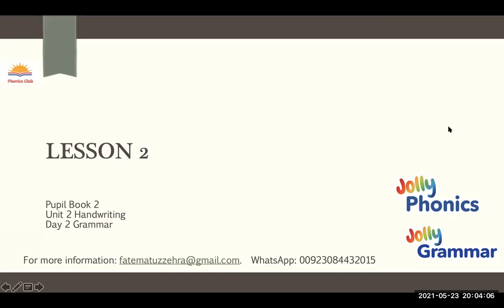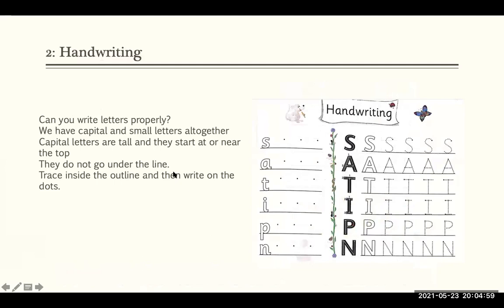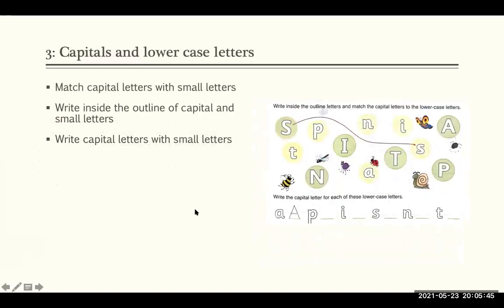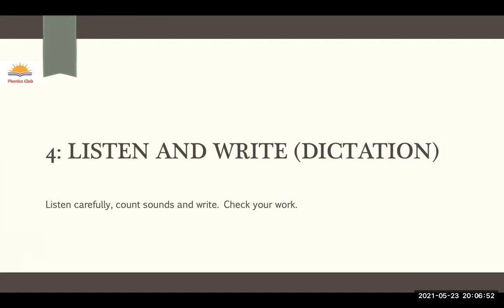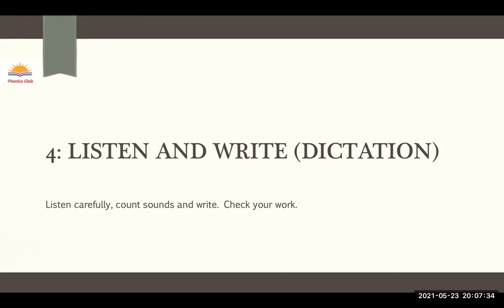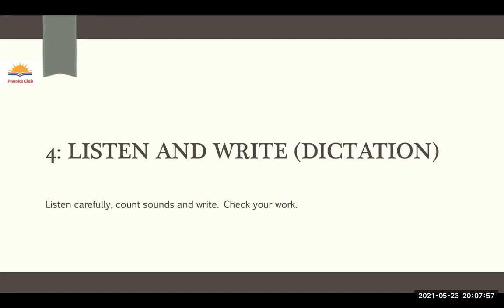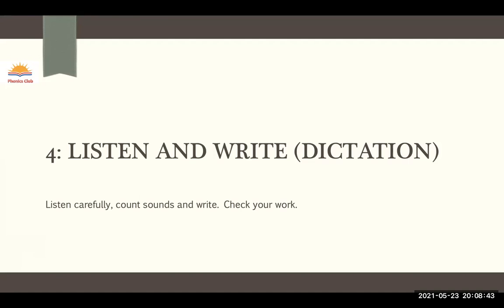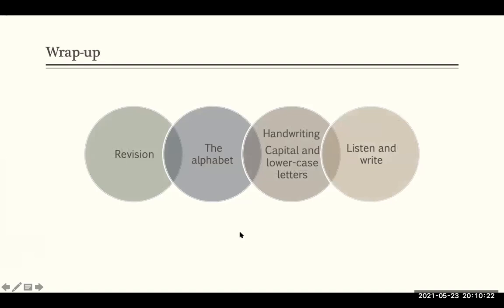Jolly Phonics Pupil Book 2 Unit 1 handwriting